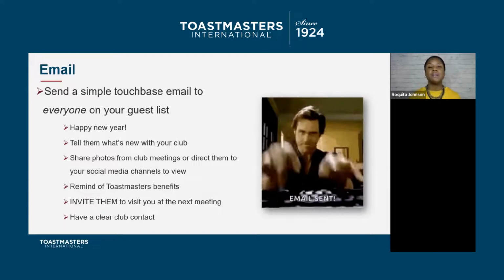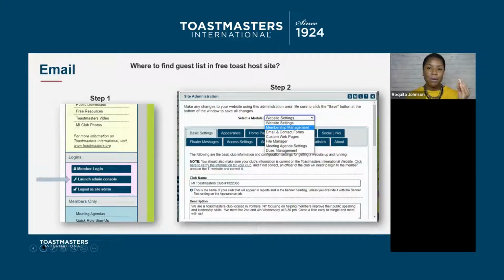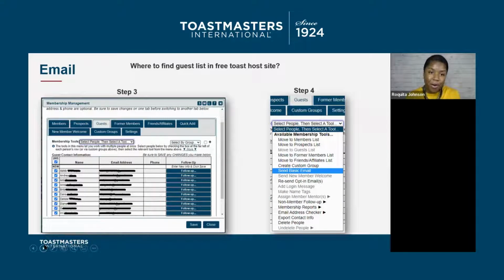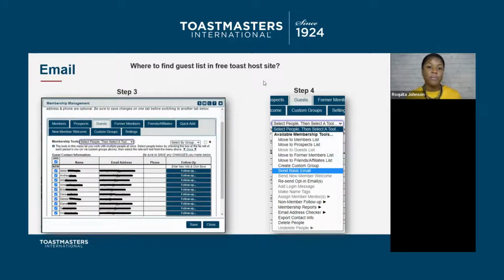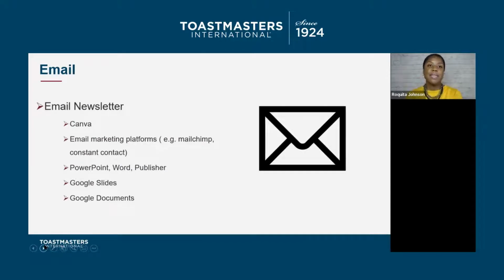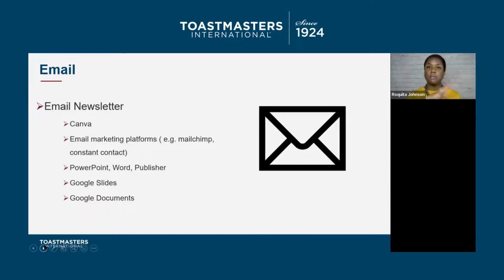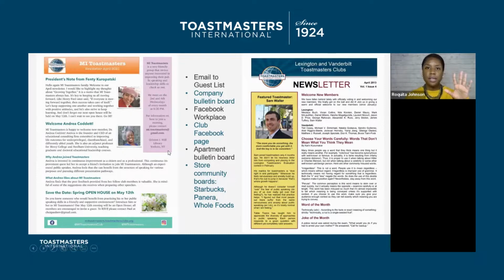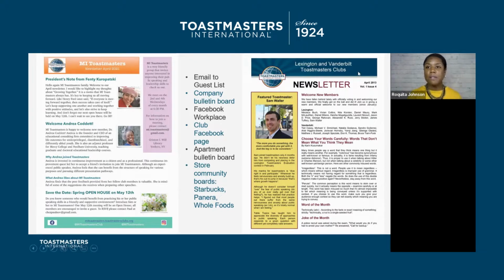District 46 Club Marketing by Email & Club Websites